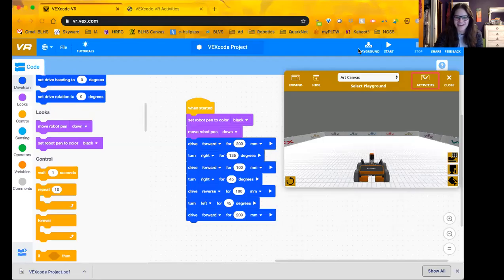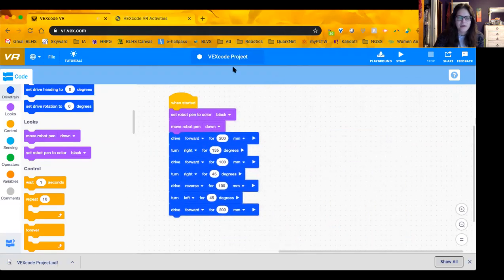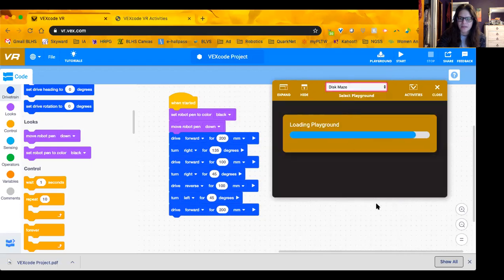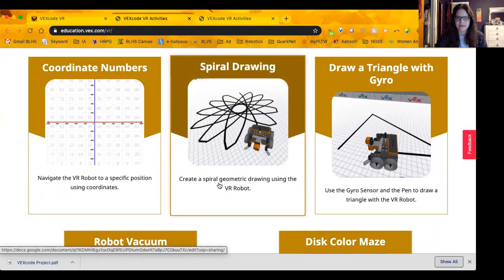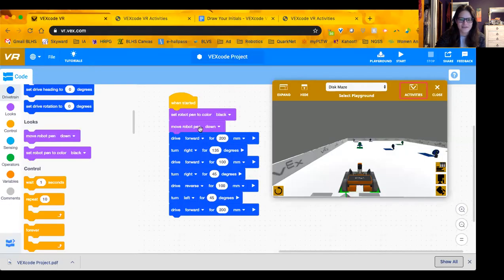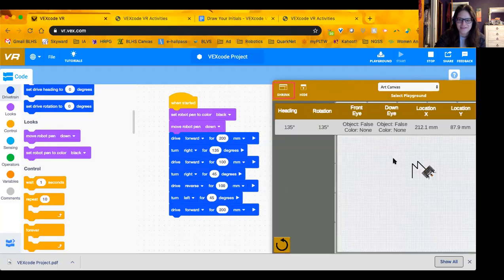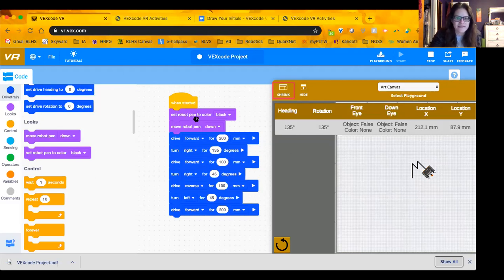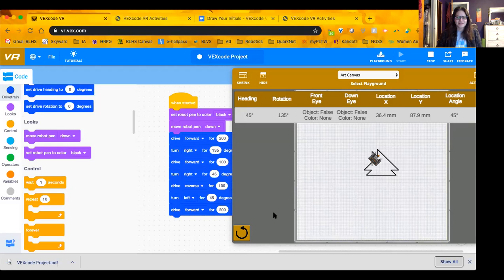VEXcode VR Initials Example